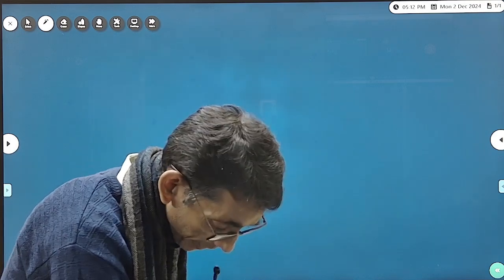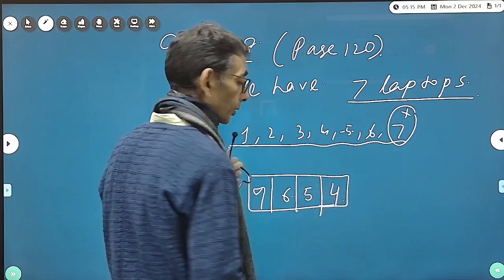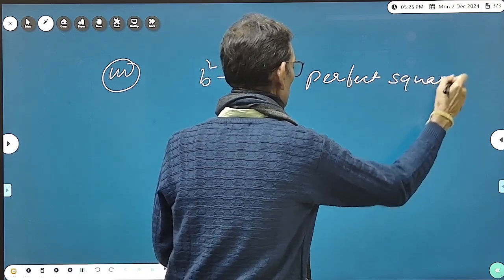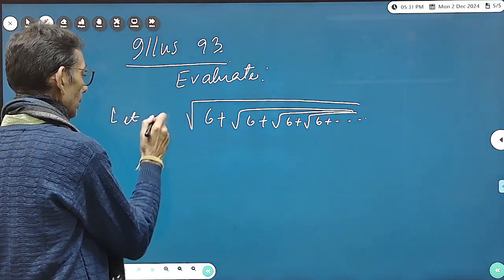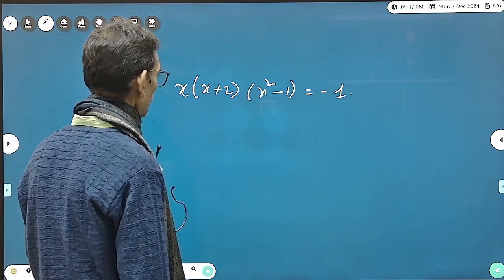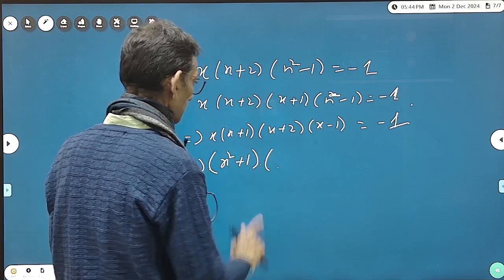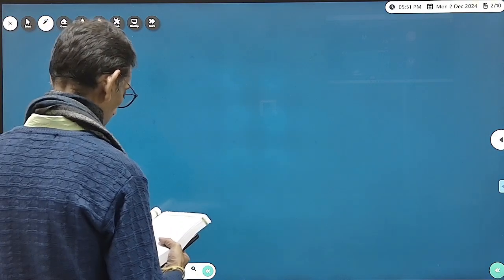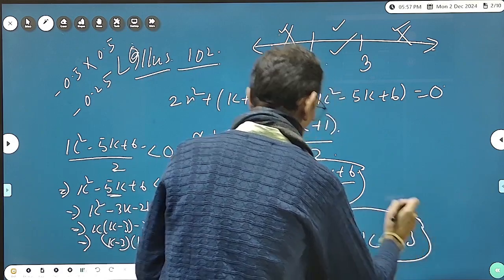02.12.2024_DEC 2024_PAPER 3_MATHEMATICS